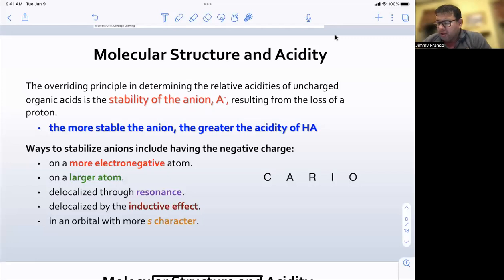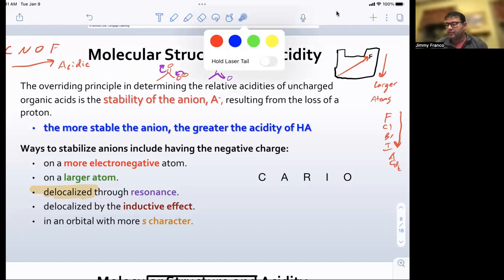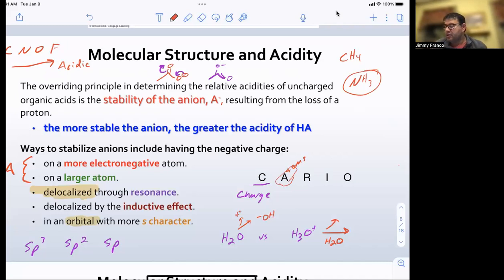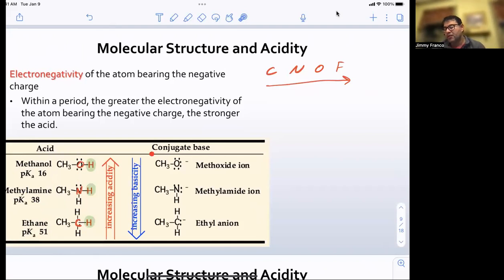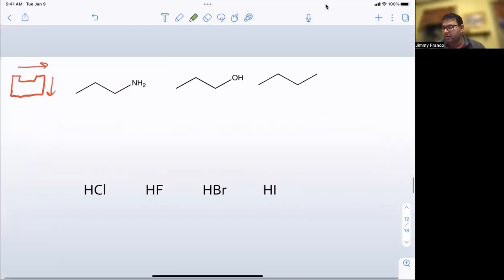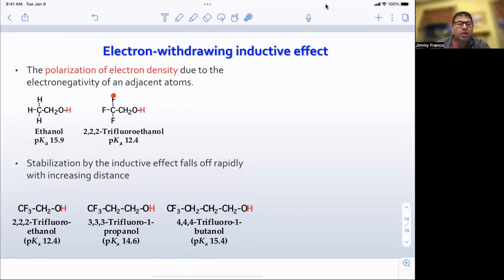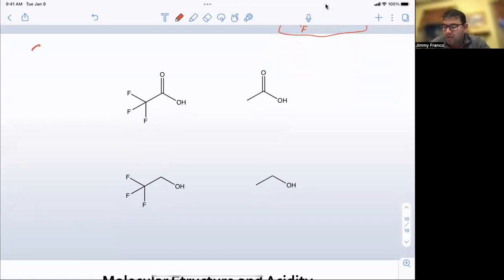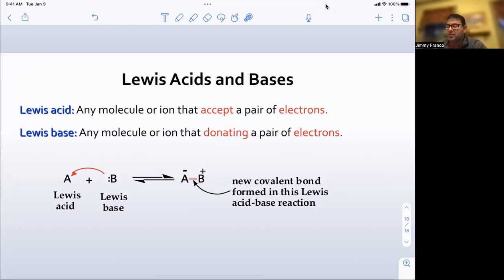Molecular Structure Acidity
This video examines the relationship between molecular structure and acidity. It explains how you look at two molecules and tell which one is more acidic.